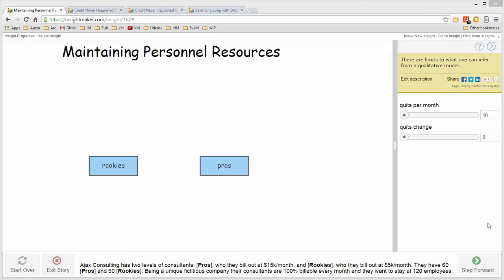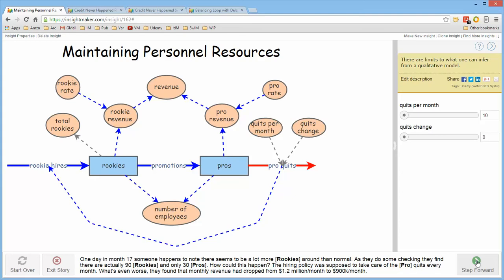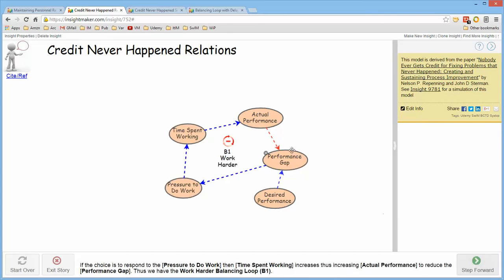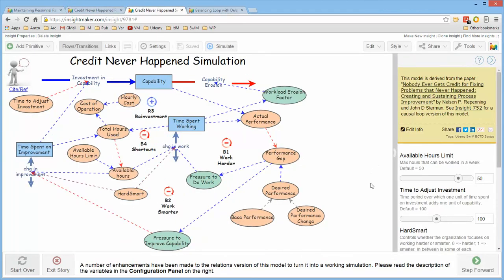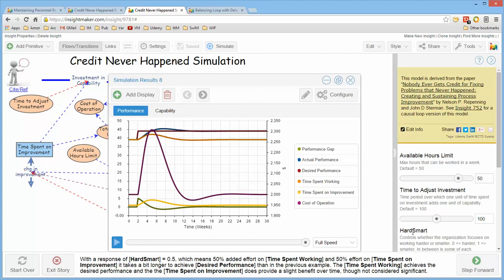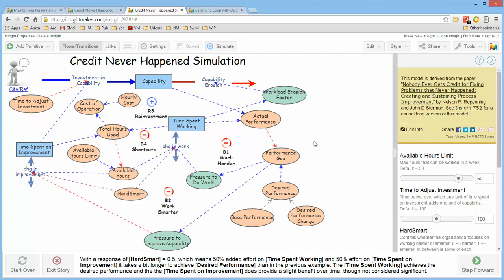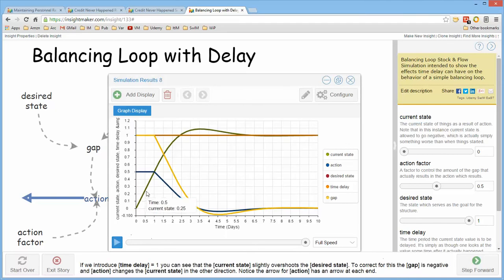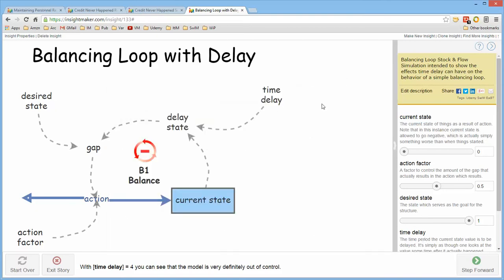The Limits of Inference xRev